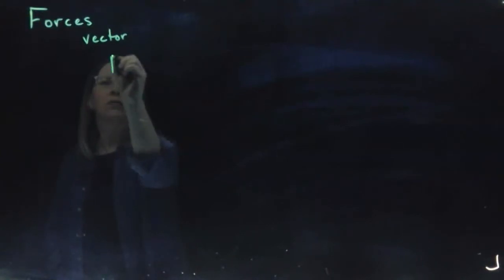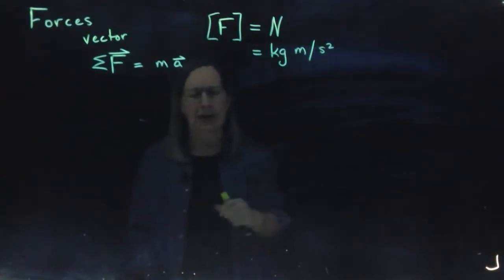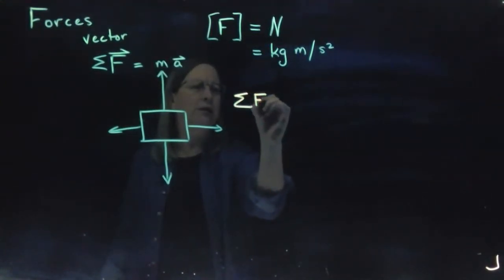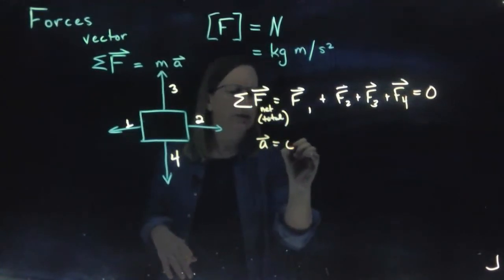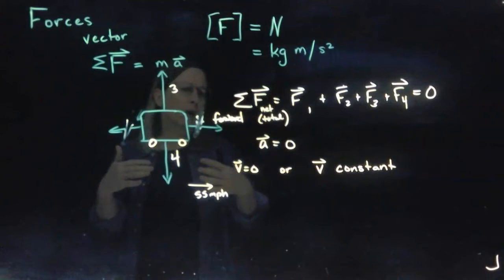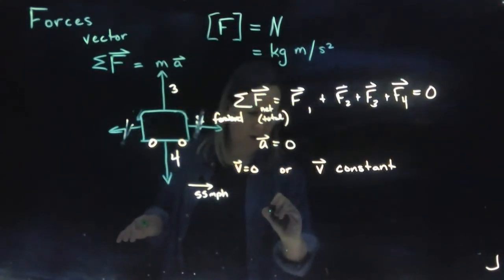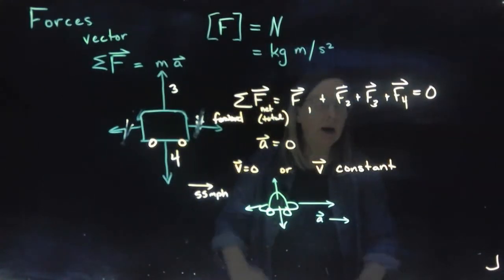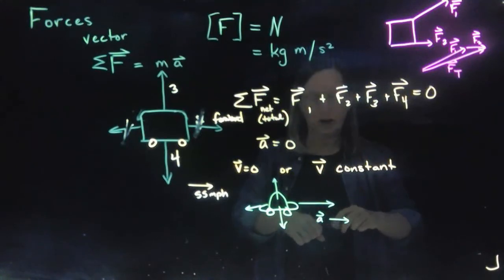Force1:2ndLaw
Newton's 1st and 2nd Laws. OpenStax 5.1- 5.3.